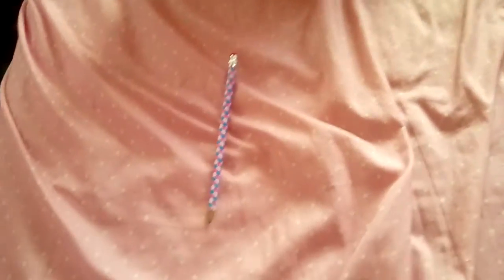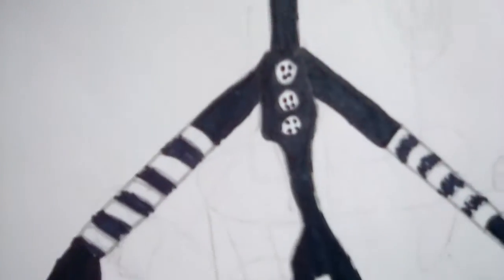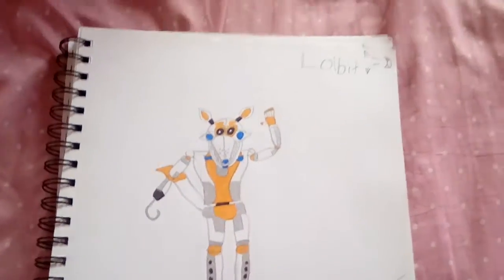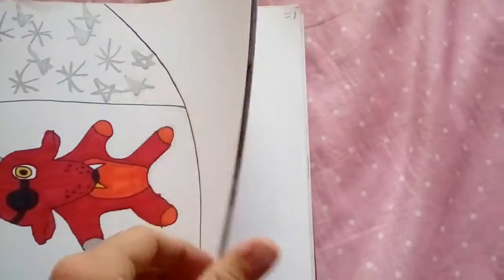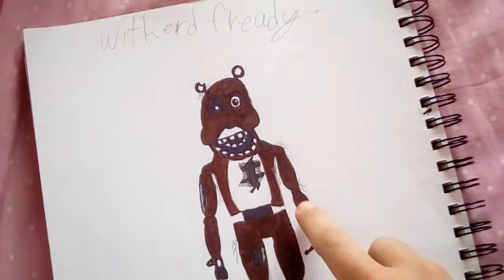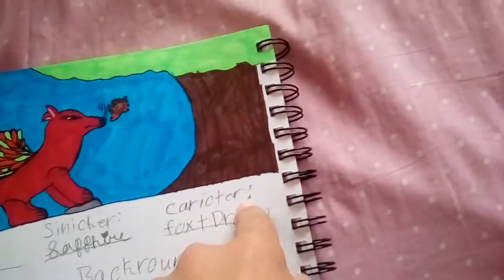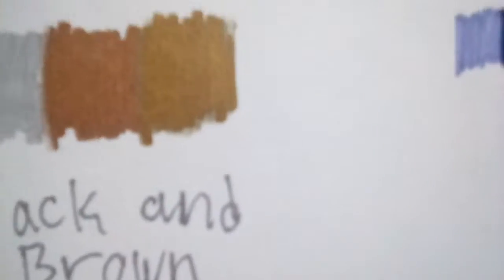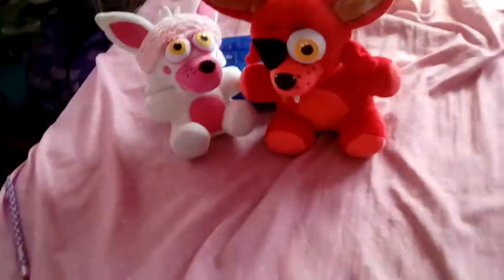My drowings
i don't know if this video is my first and I forgot to tell you to sub for me!